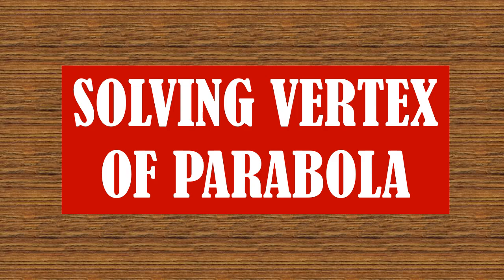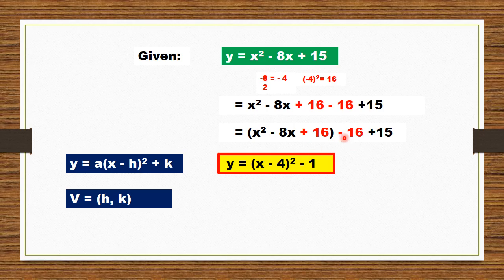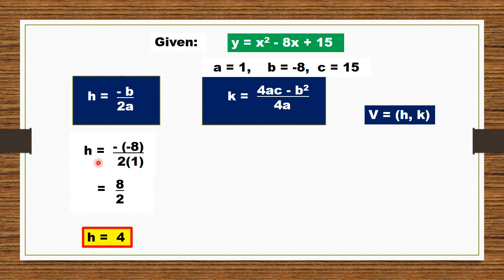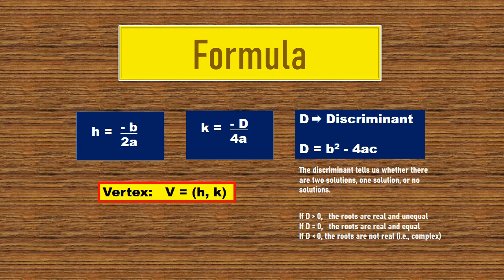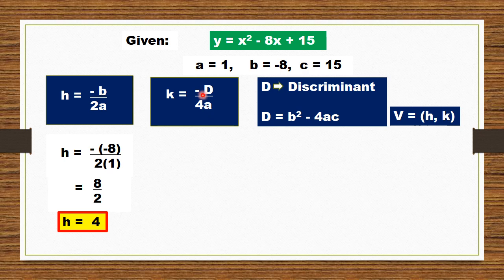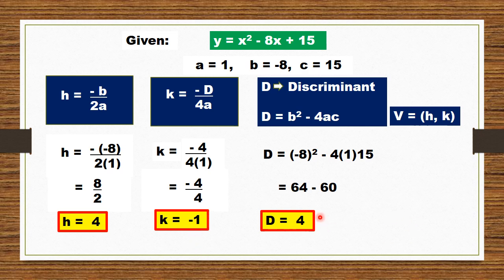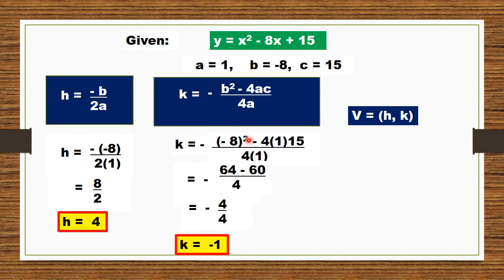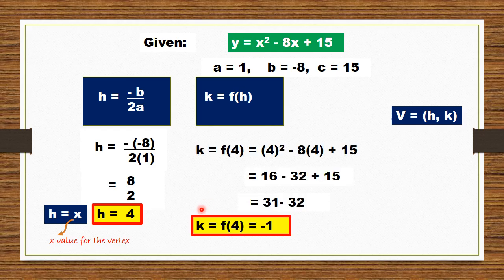Vertex Of Parabola Using Formula